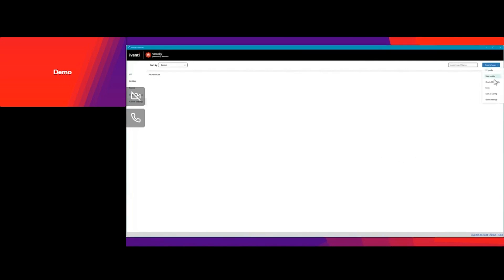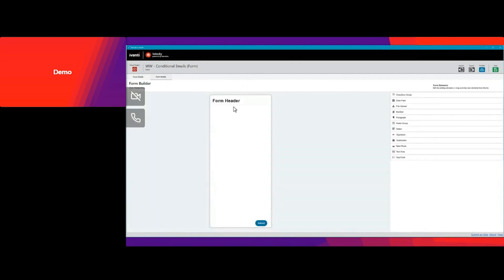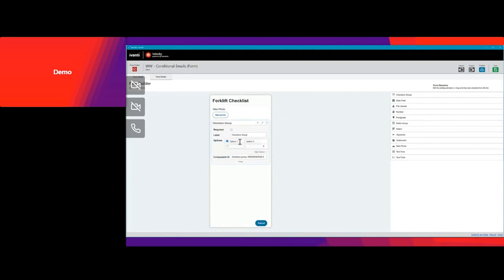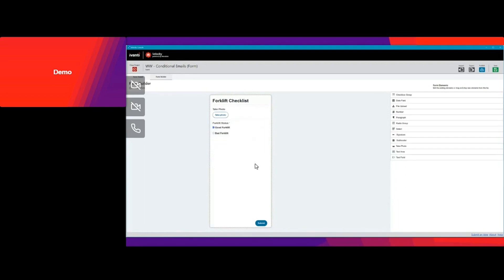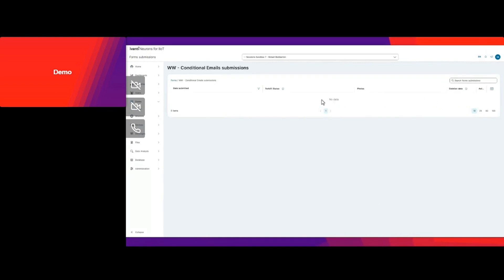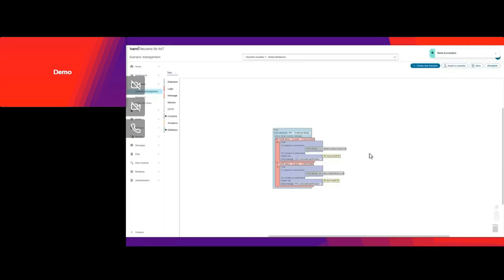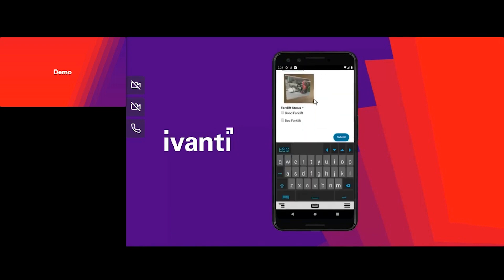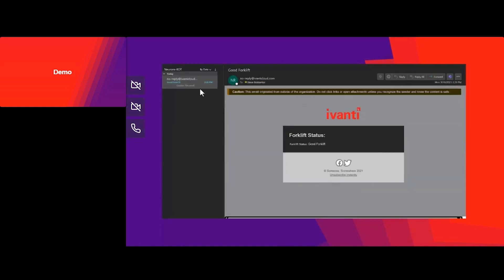Creating Conditional Emails Using Forms: A Step-by-Step Guide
This guide walks you through the process of creating conditional emails using forms. It starts with creating a new forms template and providing server credentials. The form builder is customized by adding fields like check boxes and a picture field. The scenario builder is then set up to send emails based on the form inputs. The form template upload is verified and the forklift checklist is run through, followed by form submission and email confirmation check.

FAQ
What is the purpose of conditional emails using forms?
Conditional emails using forms allow for customized email notifications to be sent based on specific conditions or responses in a form.
What server credentials are required for the forms template?
The server credentials required for the forms template include the server address and the login credentials, including the password.
What components can be added to the form builder?
Components such as text fields, checkboxes, and even a field to take pictures can be added to the form builder.
How can you send conditional emails based on form responses?
Conditional emails can be sent based on form responses by using conditional if statements in the scenario builder and specifying the email recipients.
What should be done to ensure the conditional blocks work correctly?
To ensure the conditional blocks work correctly, the correct variable name should be used inside the blocks.
How can you test the form and receive email notifications?
To test the form and receive email notifications, you can run through the form checklist, submit the form, and check your email for the notifications.

0:00 - Conditional Emails using Forms
0:49 - Form Creation and Customization
02:31 - Form Template Verification
02:49 - Scenario Builder Setup
04:23 - Form Submission and Email Confirmation